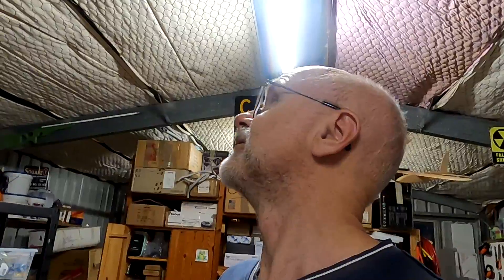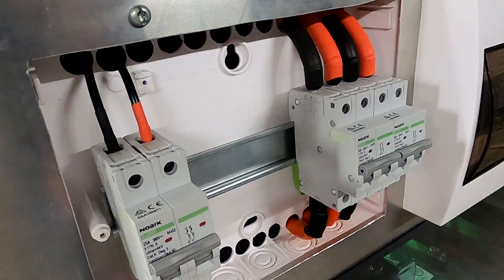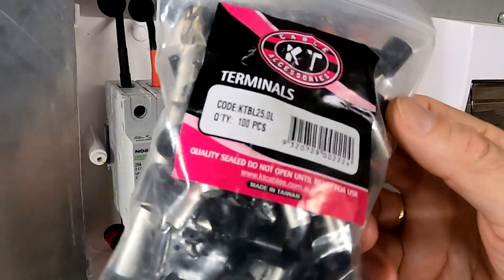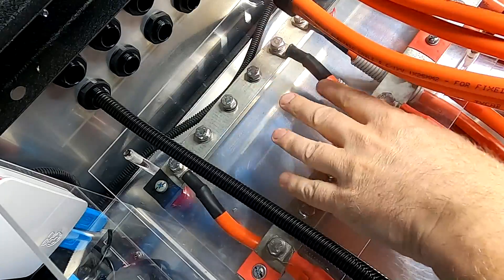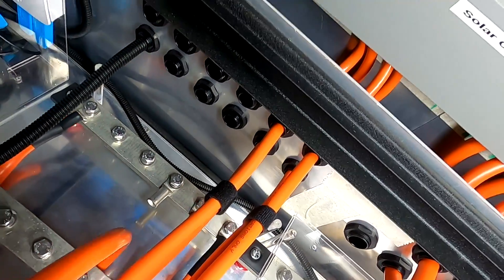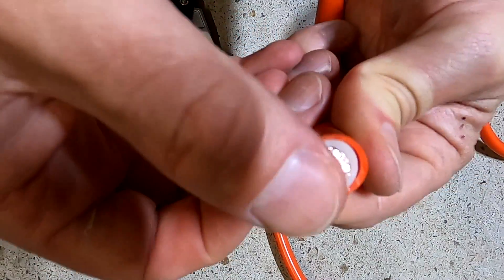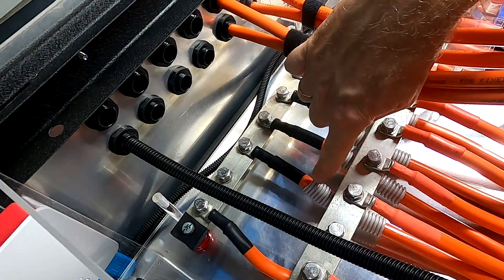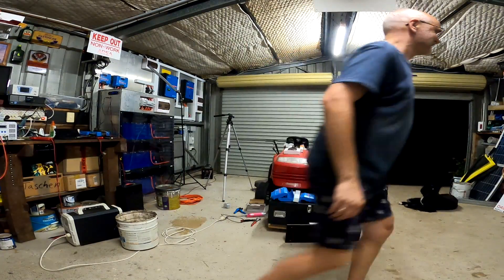All these breakers for more solar charge controllers, 2/5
Day 4 before the big solar upgrade. Tonight, we start with the cabling of the DC circuit breakers which will connect the two new solar charge controllers to the main DC bus bar system. THis new upgrade almost maxes out my switchboard and there is only one space left now. Time to keep working on this PowerWall 2.1, I guess...
It also kept raining the whole day long. Not good...